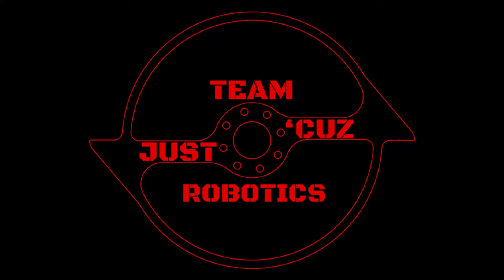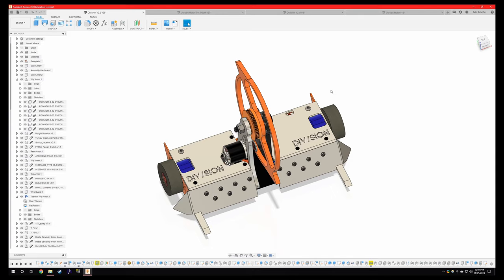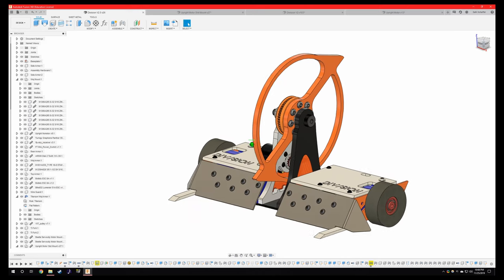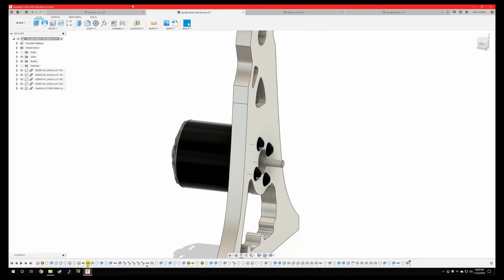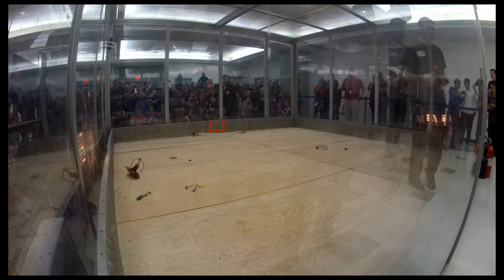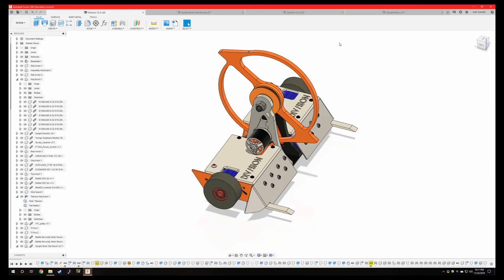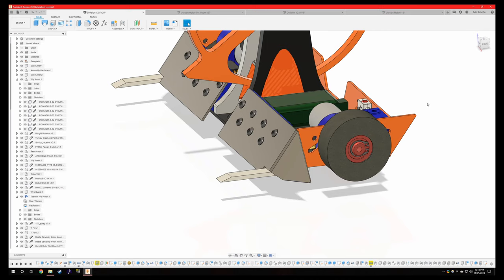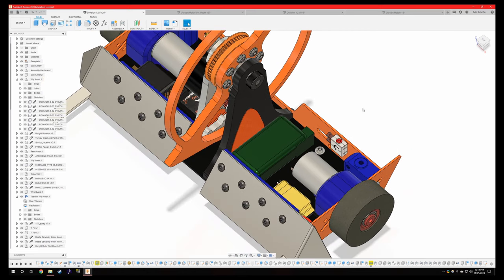Division V2.5 Overview - All Changes and Upgrades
This video will be a full overview of all the changes and upgrades between V2.0 and V2.5 of Division, my beetleweight combat robot. In the past, Division experienced a lot of electrical reliability issues with the weapon, and mechanical failures of the front wedge armor mounts, as well as many brittle failures in 3D printed components. Take a look to see how I adressed these issues and more.